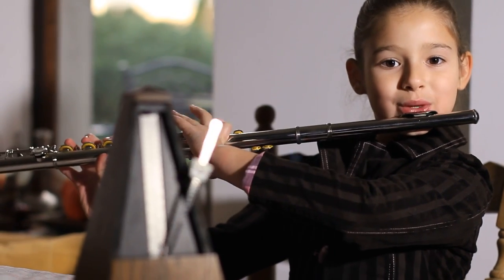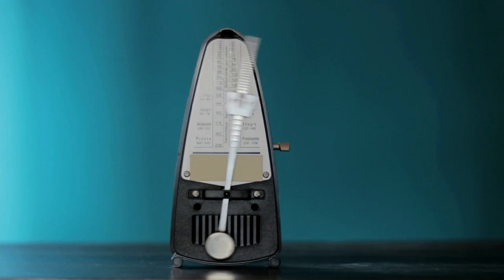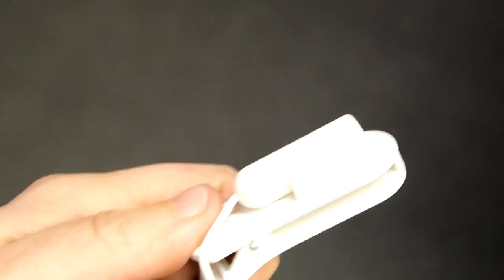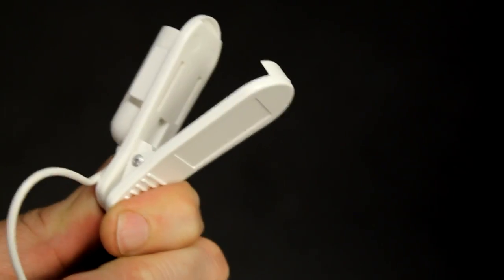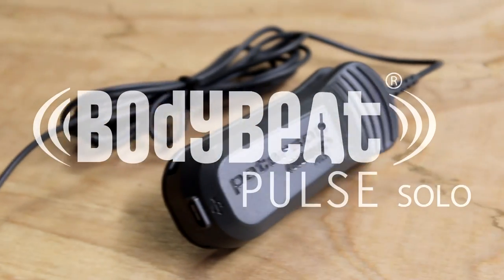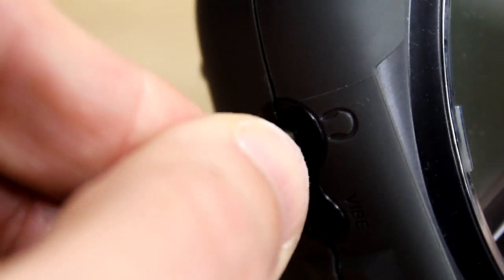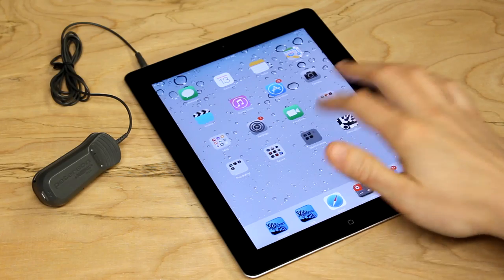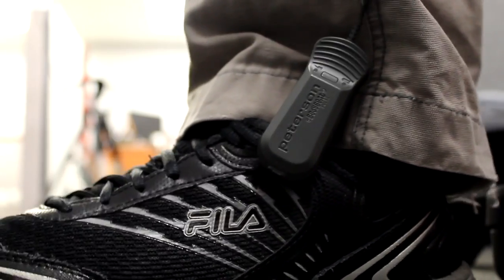BodyBeat Pulse Solo by Peterson Tuners (Official)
Metronomes haven't changed much over the years. Since the early 9th century, they've helped to improve a player's musical
performance by producing an audible click at a desired tempo. But, recently Peterson suggested a new method.

Since the introduction of Peterson vibe-clip technology, musicians all over the world are now experiencing a way to internalize tempo rather than merely playing along to a robotic wood block or cowbell. Peterson BodyBeat products provide a tactile pulse that can be felt but not heard, can be worn discreetly and allows your ears to focus on the music you're creating.

Introducing the Peterson BodyBeat Pulse Solo. This rechargeable active clip-on device gives every electronic metronome the capability to silently convey tempo. Connect the standard 3.5 millimeter stereo plug and give your favorite metronome whole new level of functionality. The BodyBeat Pulse will even work with the metronome apps on your mobile device. Use the pulse with the Peterson BodyBeat Metronome App and you'll also feel three different levels of intensity for downbeats, accents and subdivisions.

Tempo should be felt and the loud click of a metronome was never intended to accompany your music. Experience the freedom of playing to an exact tempo without your metronome playing with you.